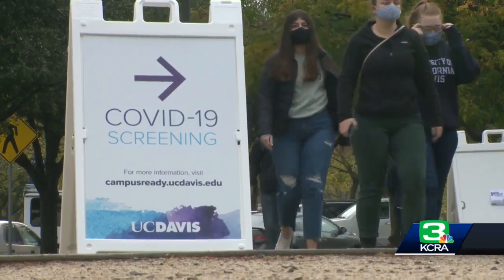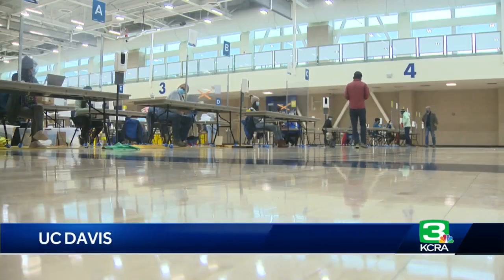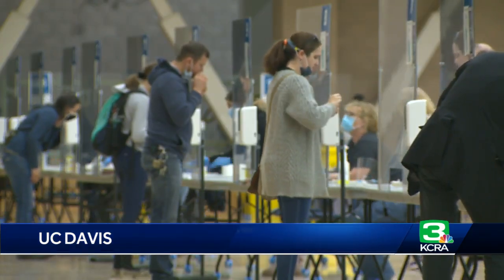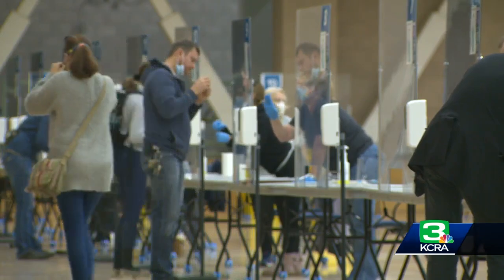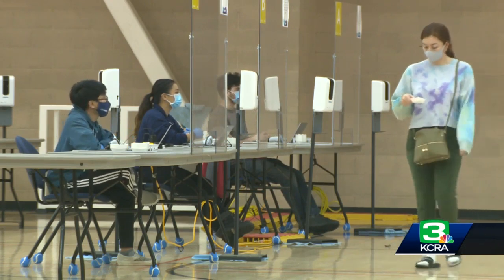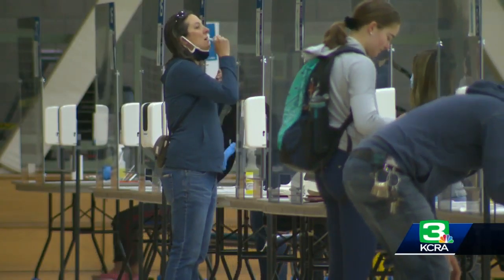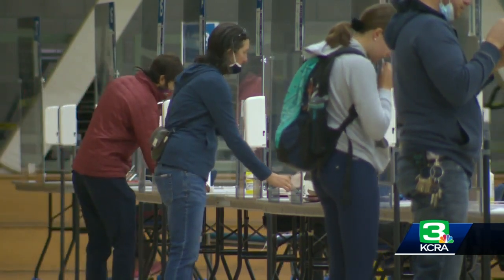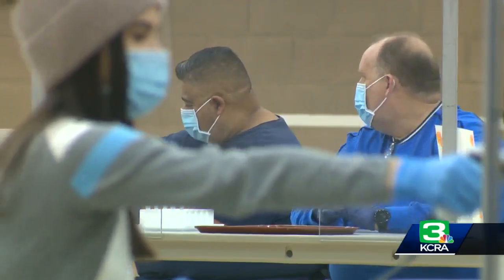UC Davis offers class on COVID-19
Students are learning about the virus by taking a class and working at the campus testing site.